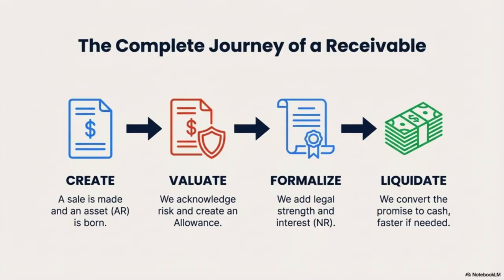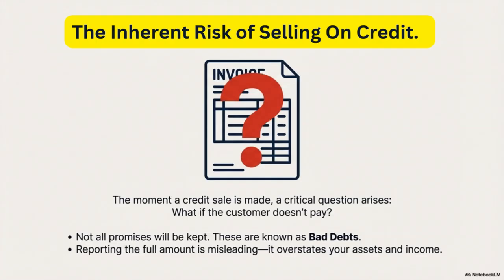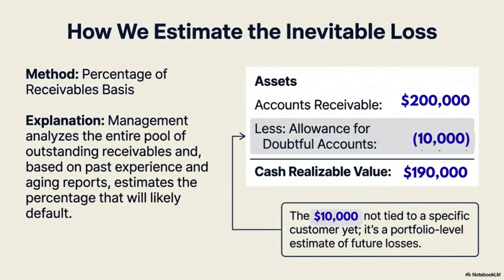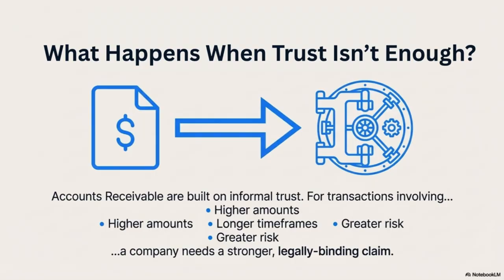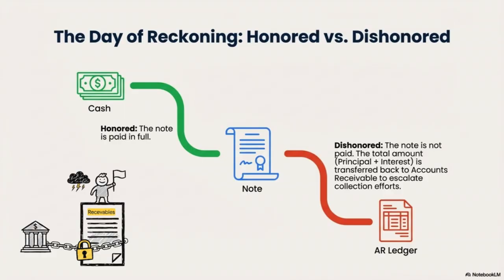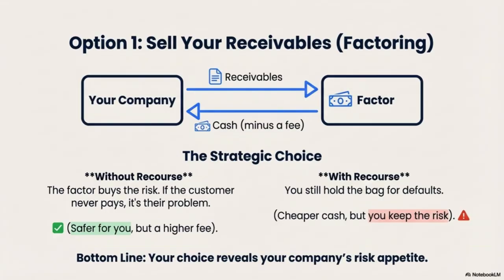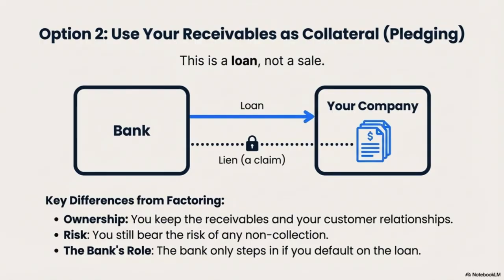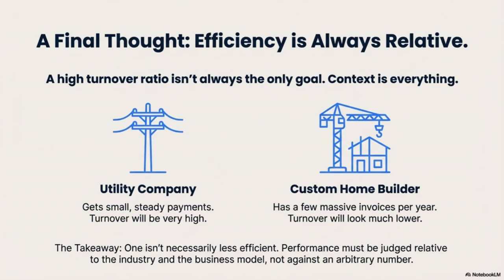The Art of Getting Paid 💸– Managing Bad Debs & Risky Clients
Sales mean NOTHING without the cash! ✋ In this episode, we master the Life Cycle of a Receivable to keep your business flowing. 🌊
🔹AR vs. NR: Know the difference between a "handshake" and a "legal contract" 📜.
🔹Valuation: Don't let bad debts surprise you! 😱 Learn why we use the Allowance Method 🛡️ over the Direct Write-off method.
🔹Get Cash FAST: Need liquidity today? 🏃‍♂️ We break down Factoring (Selling) vs Pledging (Borrowing) .
🔹The Report Card: Are you efficient? Check your AR Turnover Ratio 🏆.
Stop letting your revenue stall on paper. Watch now to master your liquidity! 🚀